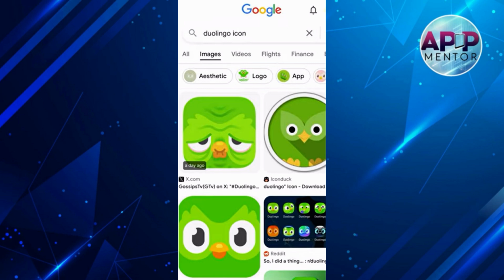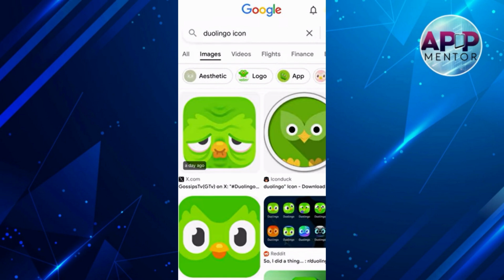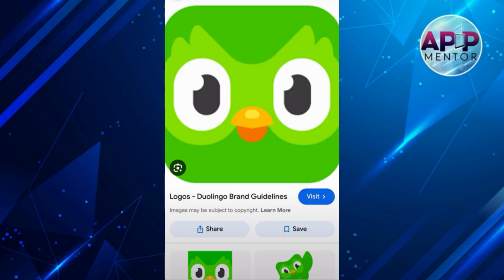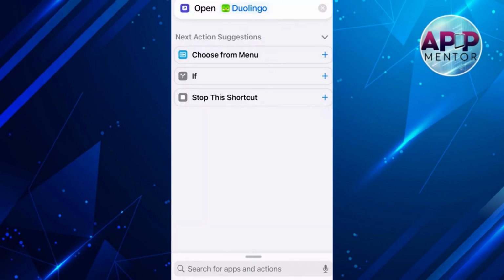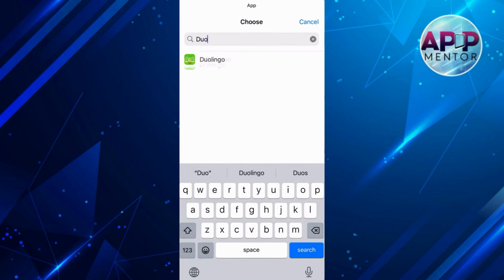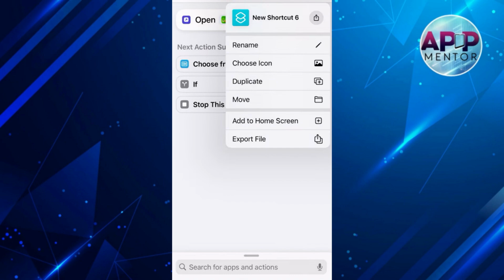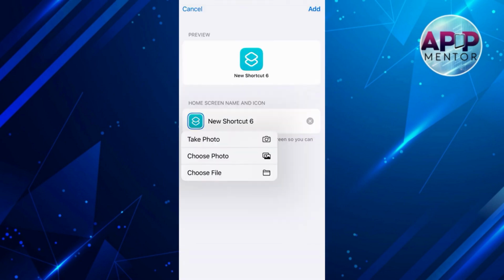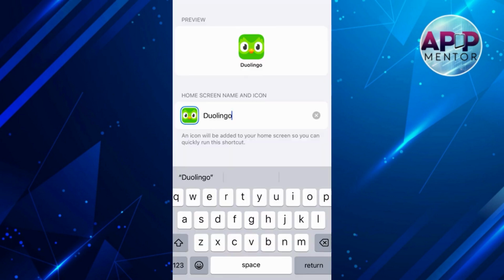How to Change Your Duolingo App Icon (Step by Step)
How to Change Your Duolingo App Icon (Easy!)

Learn How to Change Your Duolingo App Icon. In this video, I’ll show you quick steps to customize your app icon and make it unique. Let’s add a personal touch to your learning experience!